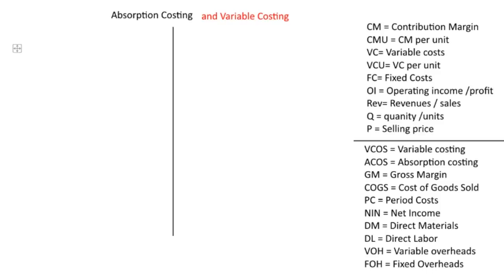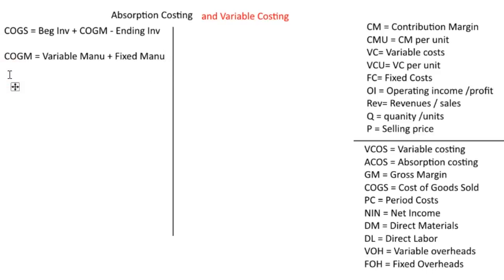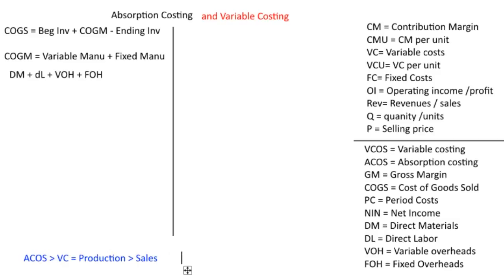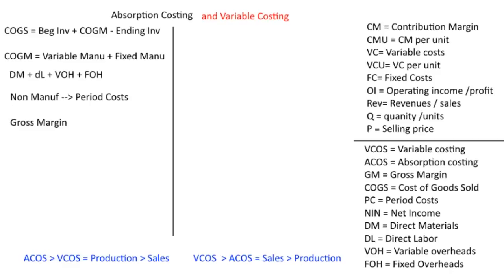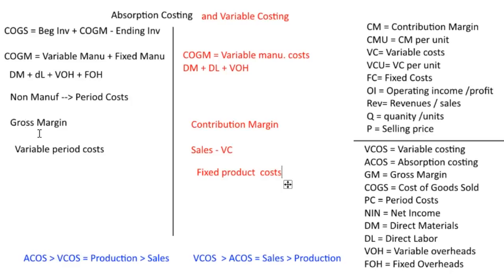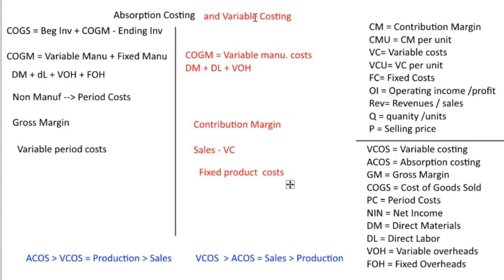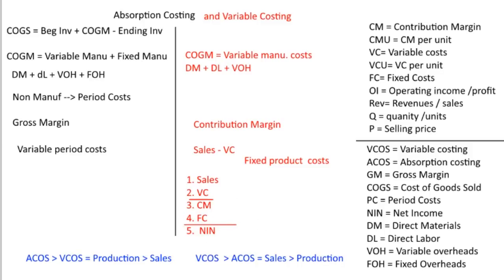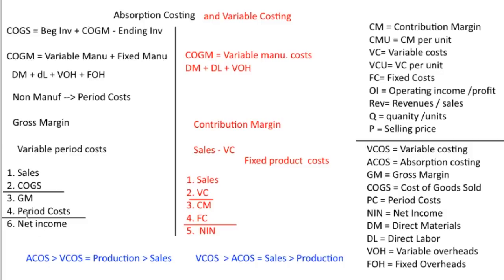IE Cost Accounting Absorption Costing vs Variable Costing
Maybe my worst video but please ask questions in the comment section below or in person.